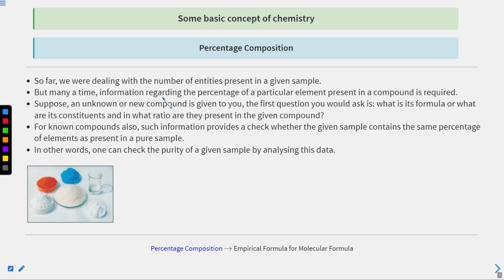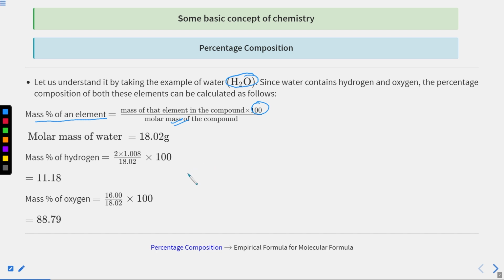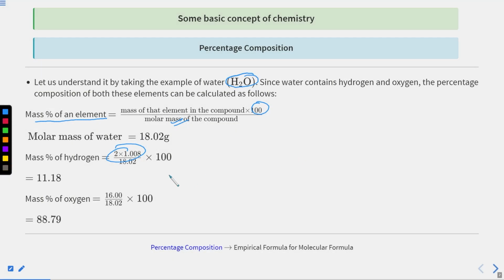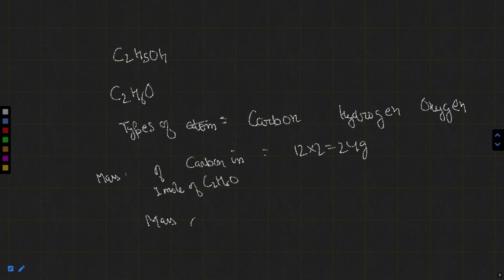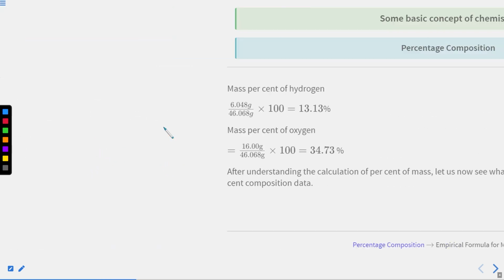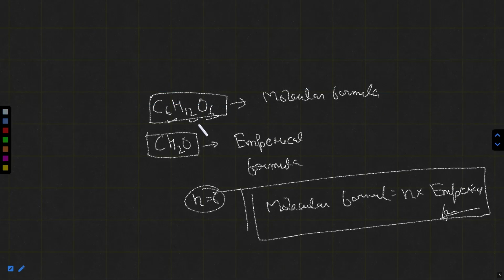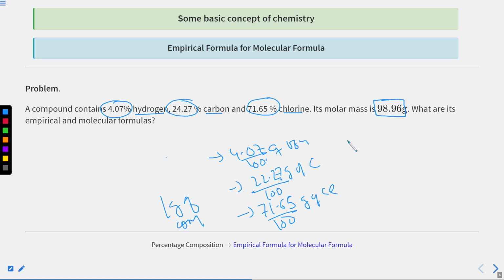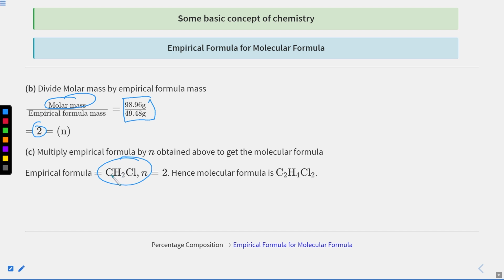Some Basic Concepts of Chemistry: Percentage Composition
Subject: Chemistry
Programme Name: Some Basic Concepts of Chemistry
Course Name: Engineering
In this video, we have covered the Percentage Composition

📡 Key Features:
Syllabus-based Content